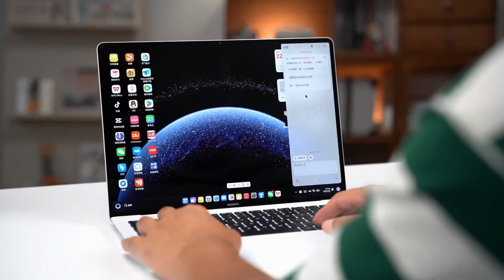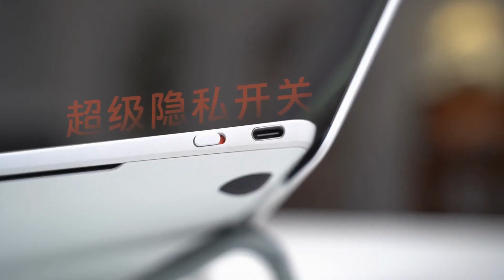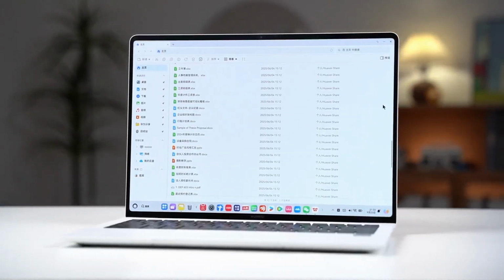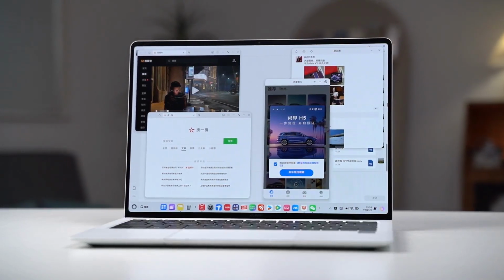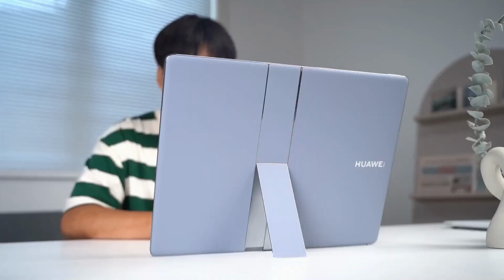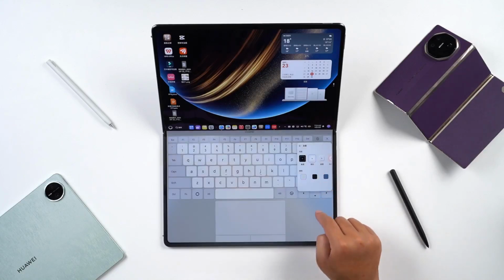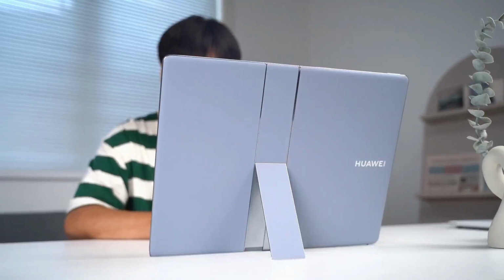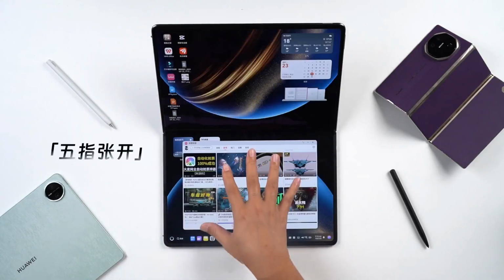I Switched to a HarmonyOS PC: An Honest 3-Month Review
Working late again? I've been there. My old workflow felt like a constant battle against the clock. So I decided to do something crazy: I completely switched over to Huawei's HarmonyOS PCs for three months, and honestly, the difference is night and day. 🤯

In this video, I'm breaking down my entire experience—from the standard (but super sleek) MateBook Pro to the absolutely wild MateBook Fold. We'll see just how much time the AI assistant, Celia, actually saves me (spoiler: the math is shocking). I'll show you how I use it for real work, like creating an entire presentation from a simple document in minutes.

Is the app situation a dealbreaker? Does WeChat, QQ, and all your daily software work properly? Is a foldable laptop just a gimmick, or is it the future of productivity? We're answering all of it. No fluff, just my honest thoughts after using these machines as my daily drivers.

I was skeptical at first, but some of these features completely changed my workflow. The way the AI integrates into everything is something you have to see to believe.

👇 What do you think? Could you switch to a new OS, or are you team Windows/macOS for life?

If you found this helpful, a simple LIKE goes a long way and helps the channel out a ton!

We exclusively share information from East to West. Videos uploaded to this channel if not our original content.